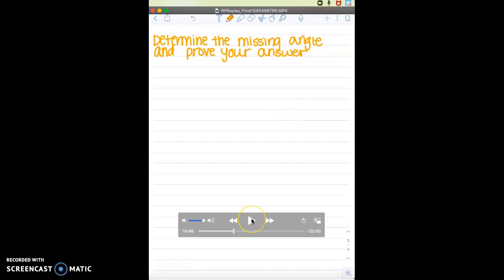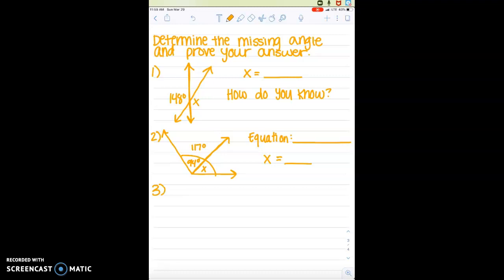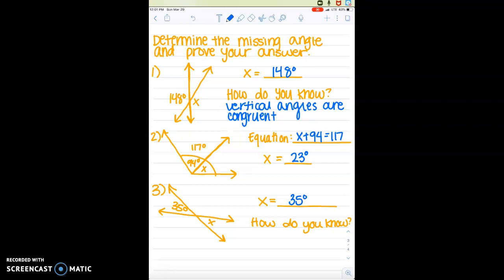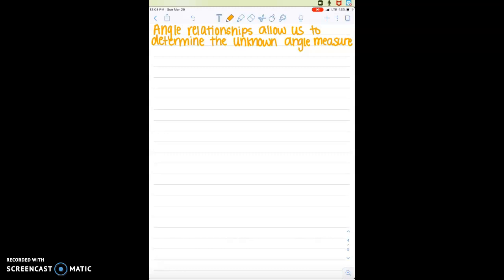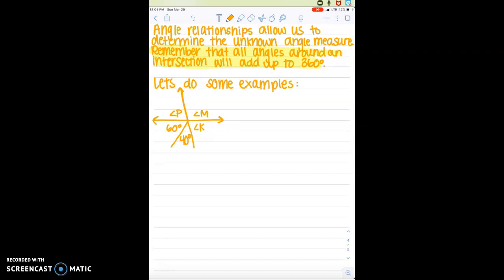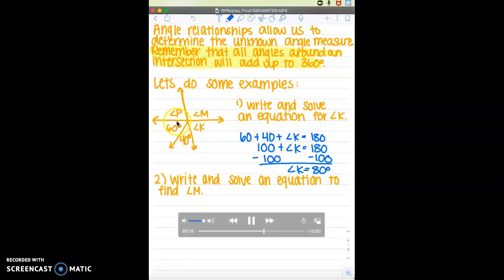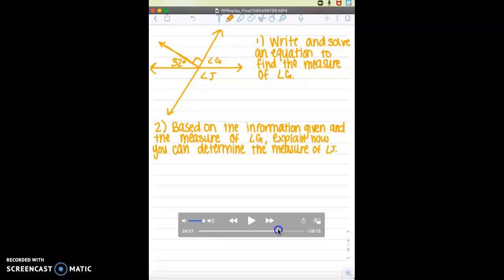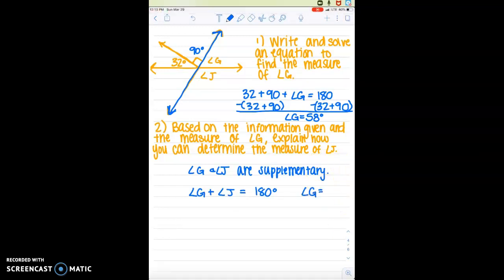Angles NTI Day 2 Part 2